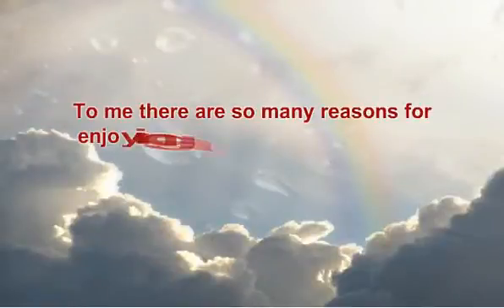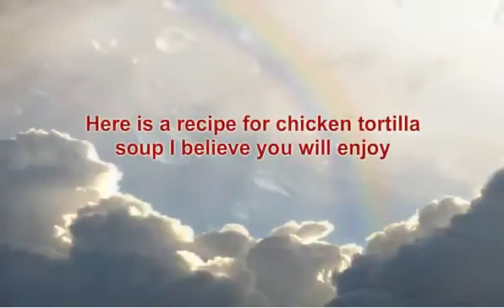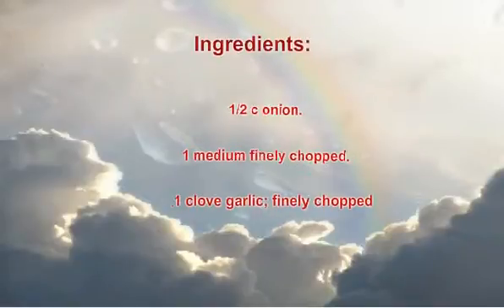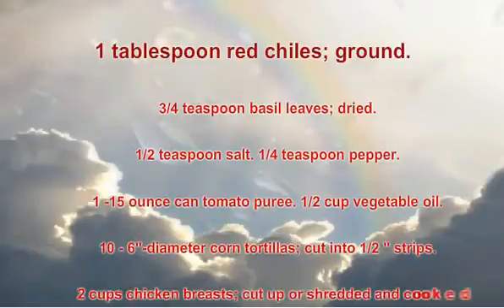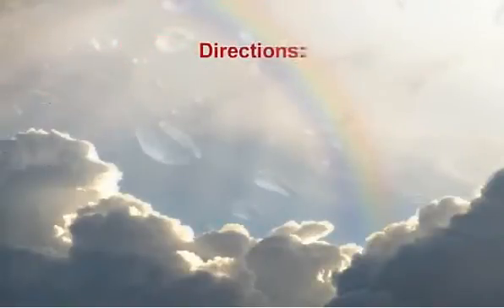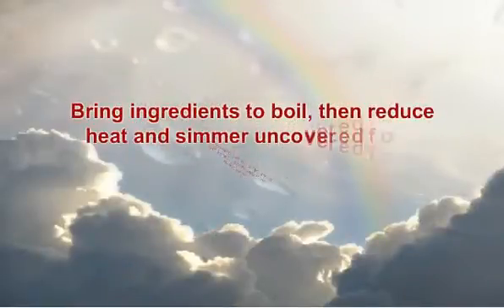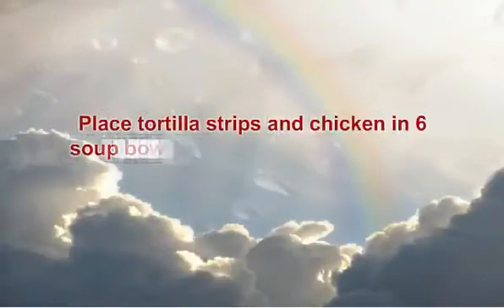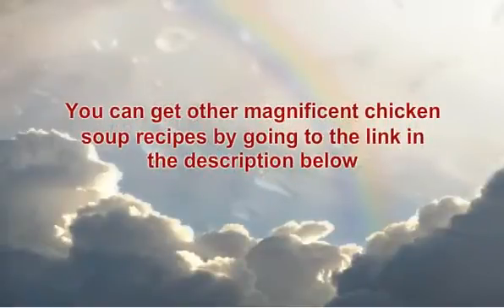Chicken Tortilla Soup Recipe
Watch this video and enjoy a delicious chicken tortilla soup tonight.